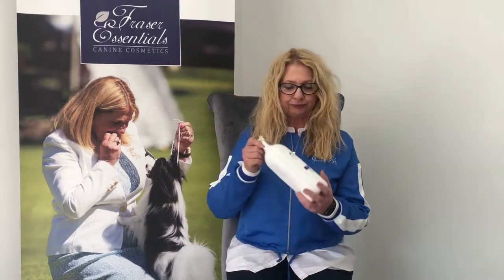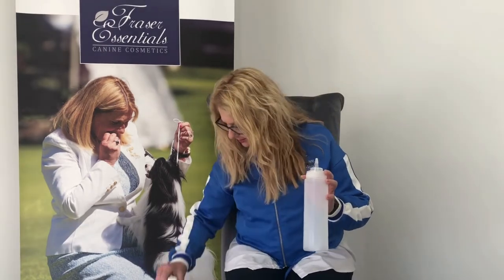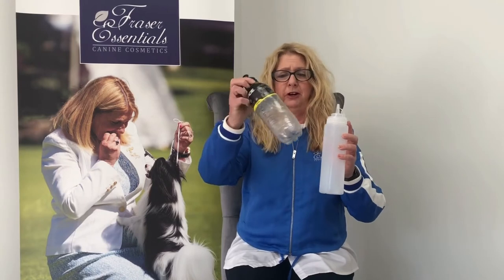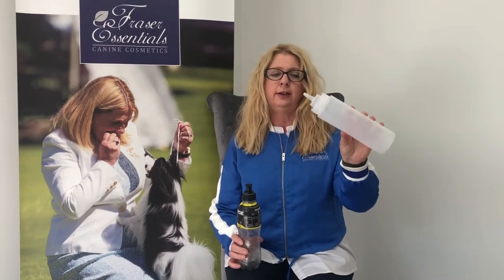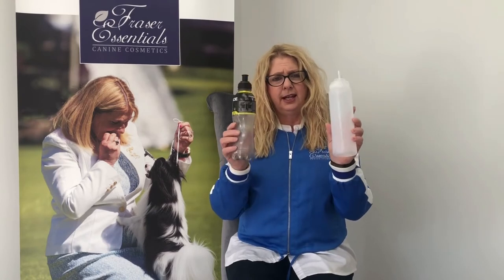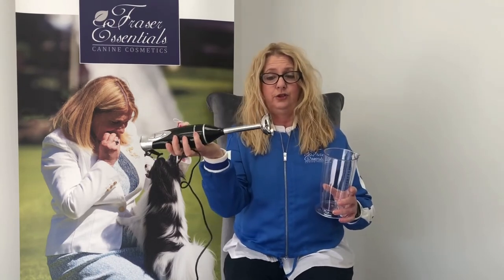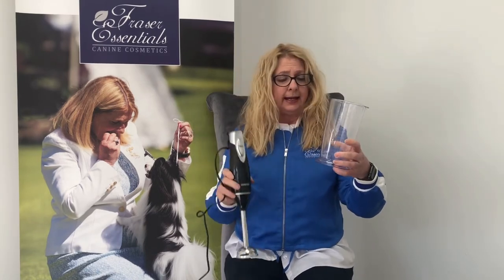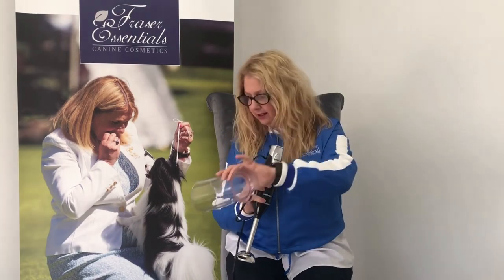Video Diluting Products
Tips & Tricks - How to dilute Fraser Essentials products